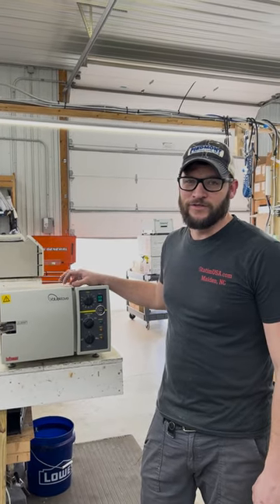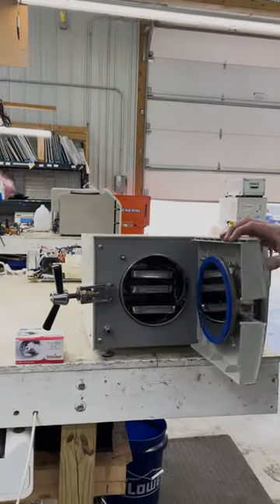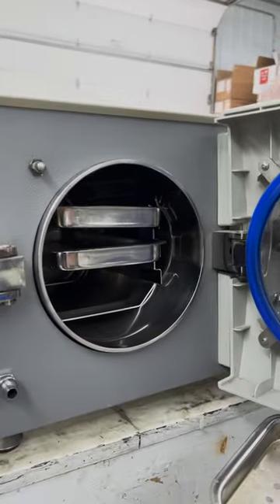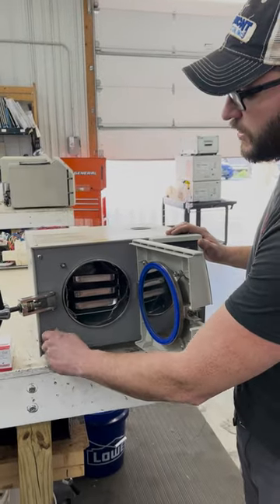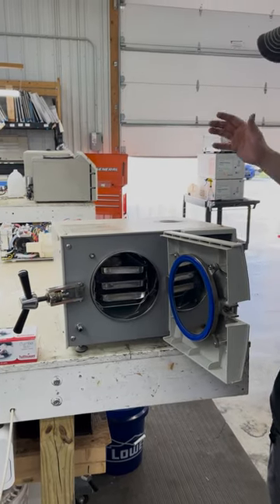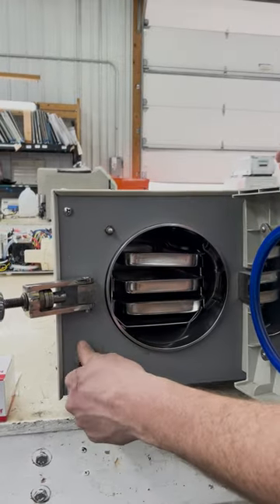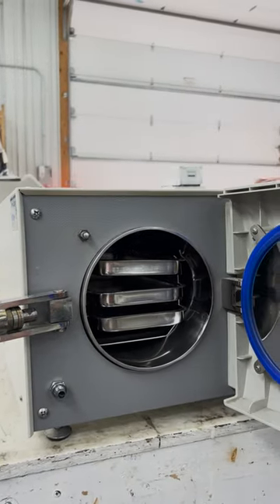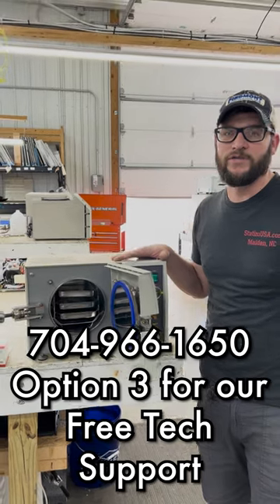The Benefits of Using Tuttnauer Chamber Brite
In this video, we're going over one of the most common mistake Tuttnauer owners make. There are a few common ones, but today we're looking at Chamber Brite. Using Chamber Brite has many benefits, especially if you use it as much as the manufacturer recommends you to do. Chamber Brite is an official cleaning powder from Tuttnauer that allows you to lay it in the chamber, turn a cycle and clean the chamber in the process. So we'd like to tell you about it here.